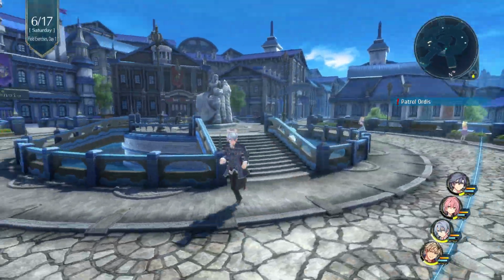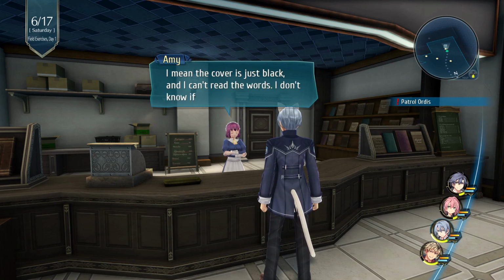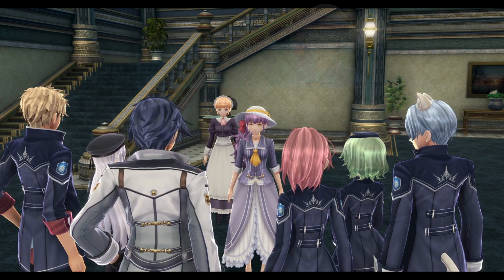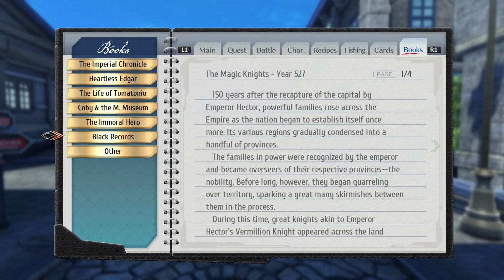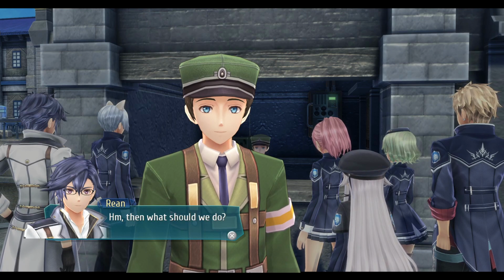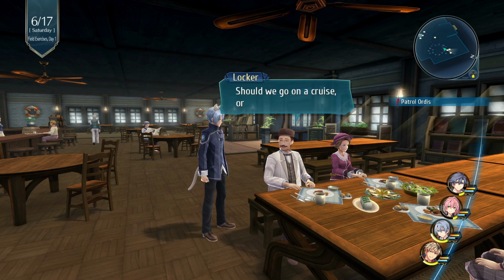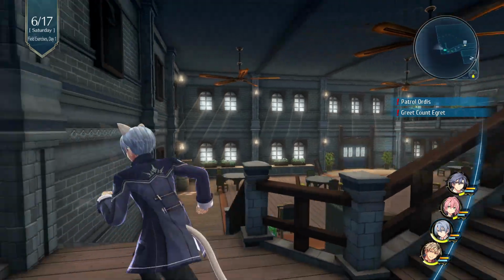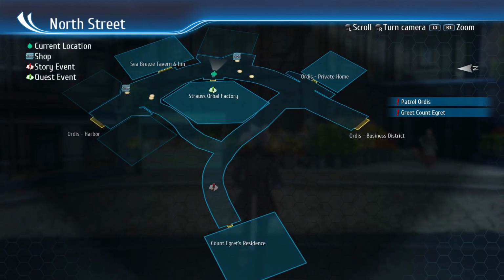Big Boat Problems | Let's Play Trails of Cold Steel 3 [Blind][Difficulty Mod][Nightmare] - #78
Hello everyone and welcome back to Let's Play The Legend of Heroes: Trails of Cold Steel 3! This time we explore the rest of Ordis and get started on one of our side quests for day 1 of the field operation.